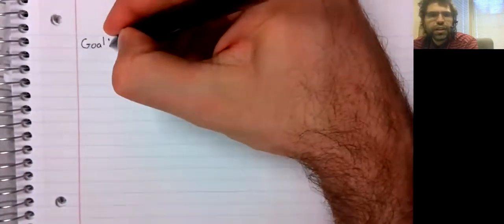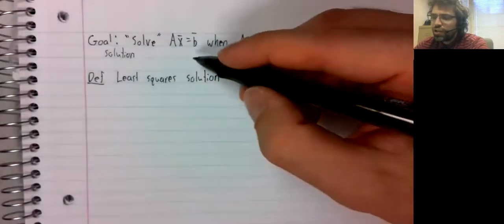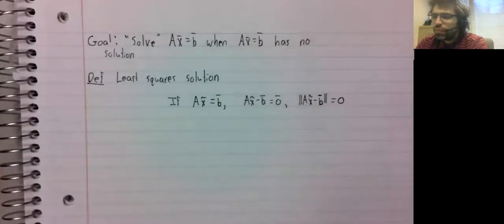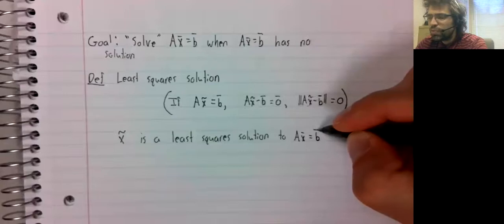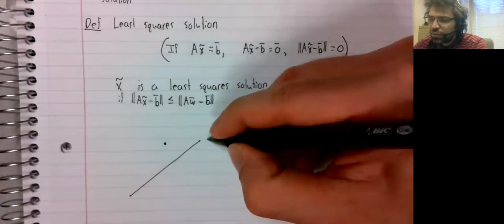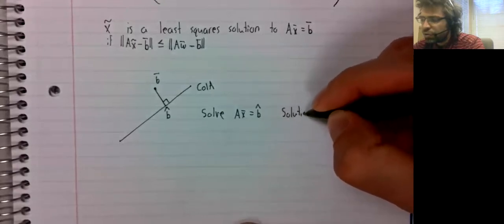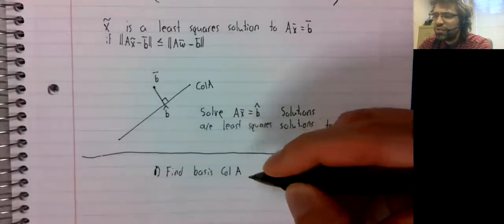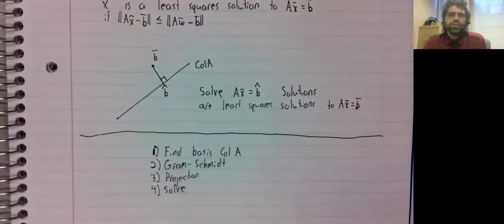LA Least Squares Solutions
In this video, we define least-squares solutions